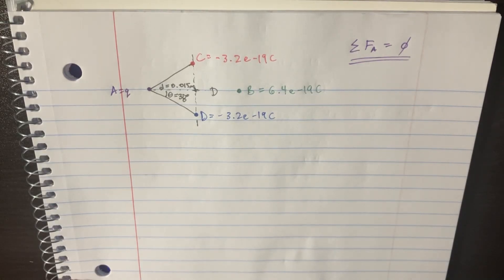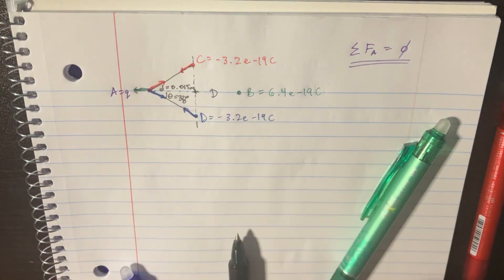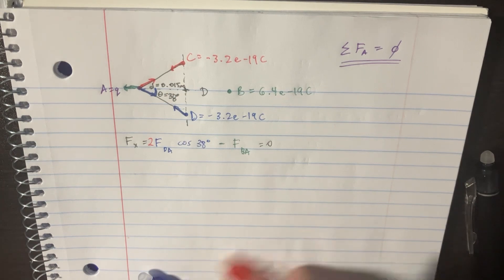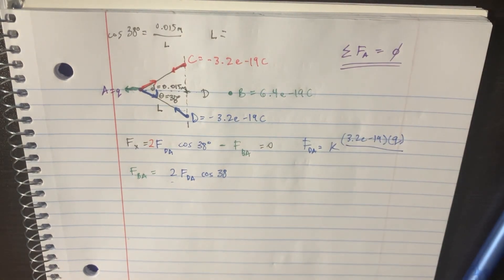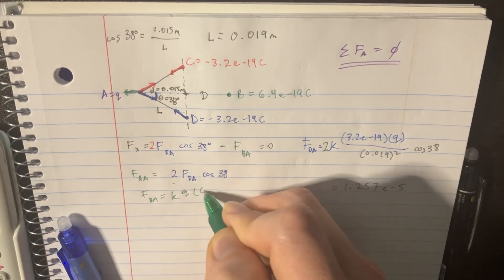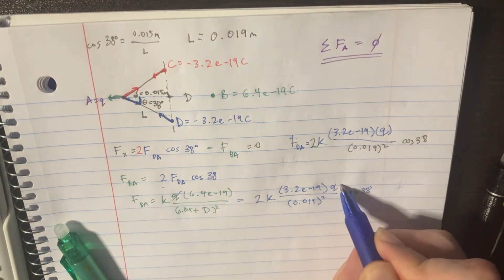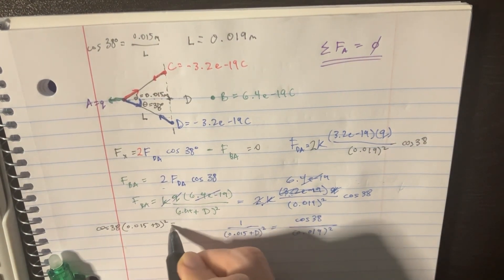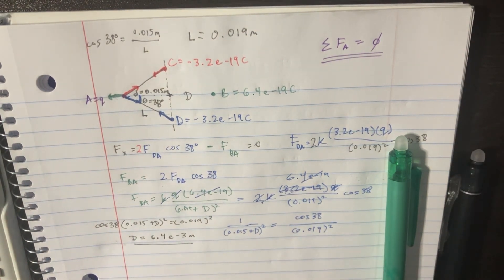The figure shows an arrangement of four charged particles with angle θ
The figure shows an arrangement of four charged particles with angle θ and distance d=1.5m. What is the distance D between the origin and particle 2 if the net electrostatic force on particle 1 due to the other particles is zero?

Eli the Electrician then tackled a scenario where four charged particles were arranged with a specific angle θ and a distance d=1.5 meters. The challenge was to determine the distance D from the origin to particle 2, ensuring the net electrostatic force on particle 1 was zero. This problem required a deep understanding of vector calculus and electrostatic forces, demanding that Eli consider the directions and magnitudes of forces exerted by each particle. Through vector decomposition and equilibrium analysis, he sought to uncover the precise position that achieved balance, a problem that highlighted the elegance of physics in describing the natural world.